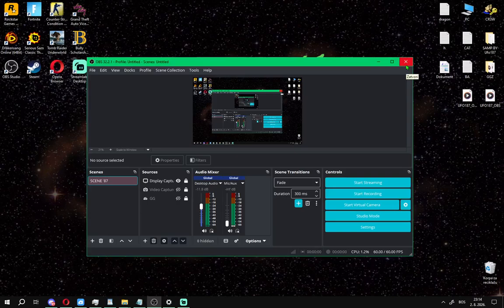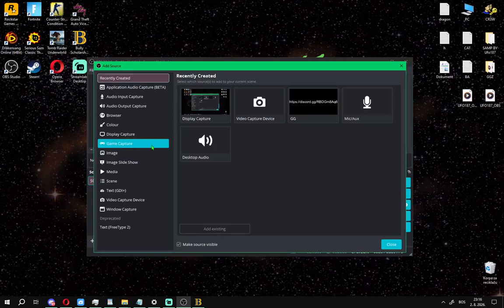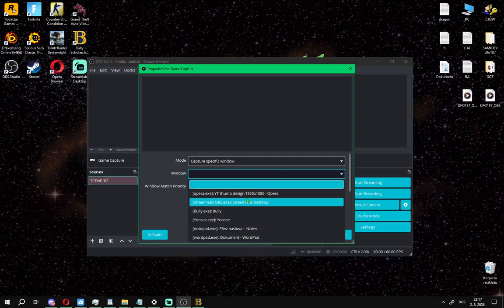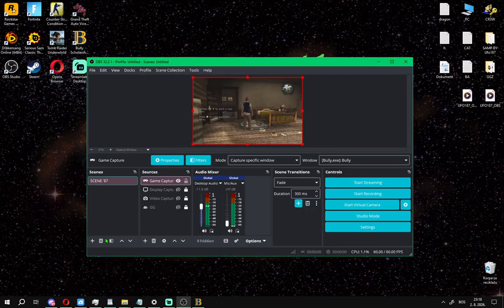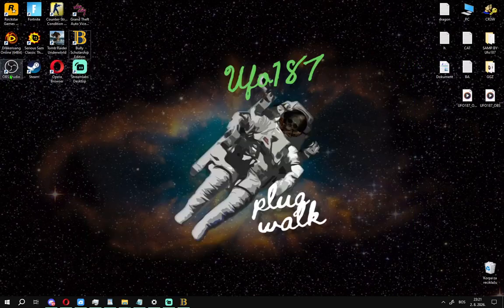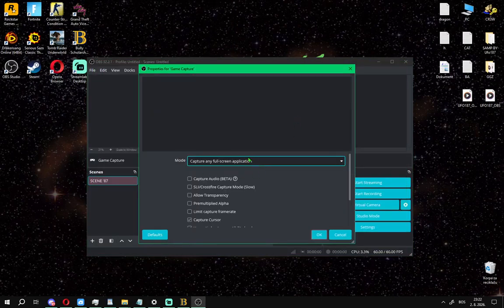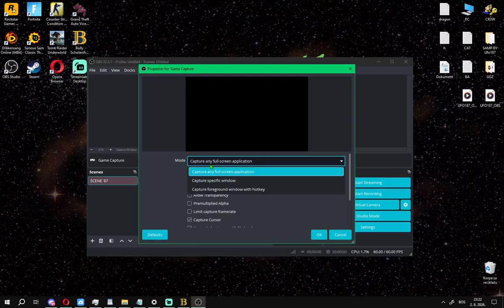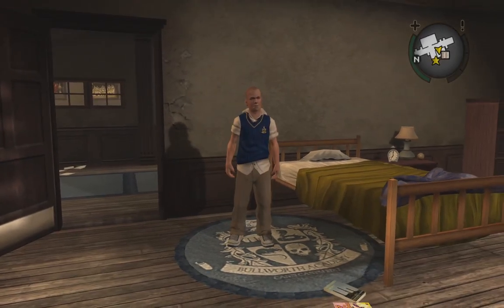How to Fix Game Capture Not Working in OBS Studio (Windows 11 & 10)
Is OBS Studio Game Capture not working on Windows 10 or Windows 11? This guide covers practical ways to troubleshoot OBS Game Capture issues, fix a black screen, and help OBS detect and capture your game for recording or streaming.

Ufo187 is your destination for OBS Studio tutorials, game recording fixes, streaming guides, PC optimization, and practical technology tips.